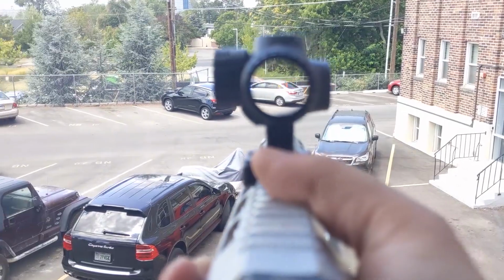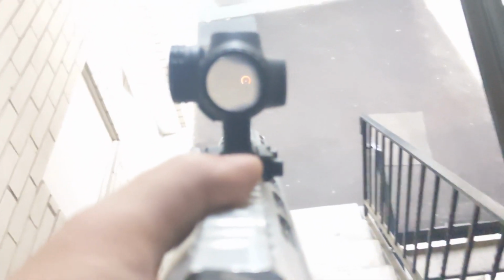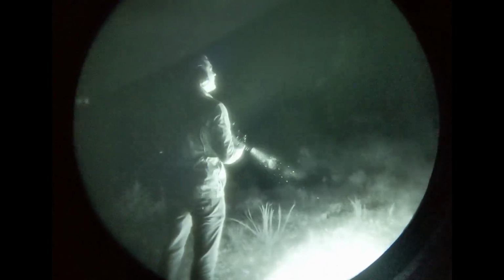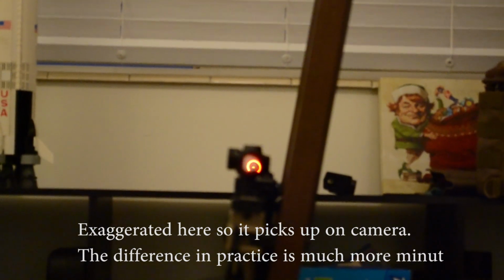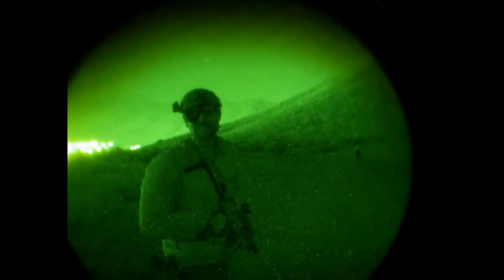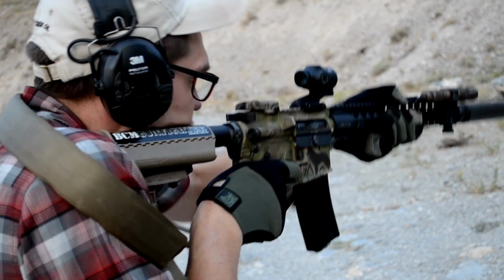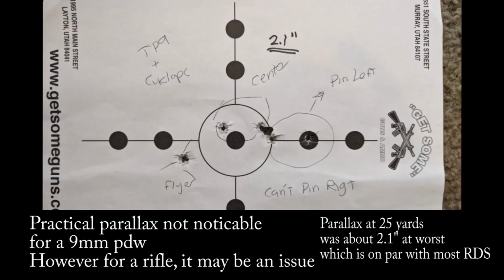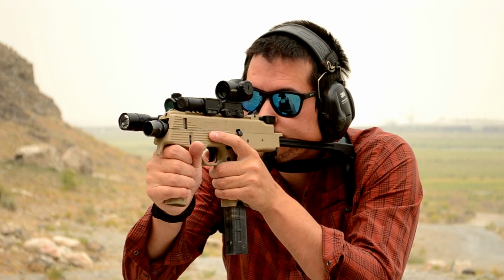Cyclops SLx G2 ACSS: Good, But (probably) Not For You.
Primary Arms Cyclops SLx G2 ACSS 1x.
How does this optic hold up after over 1000 rounds, over 5mo.
TLDR: It's a good optic, great even. But fundamentally it's a niche optic, and it's important to understand what it excels at, and what it doesn't.